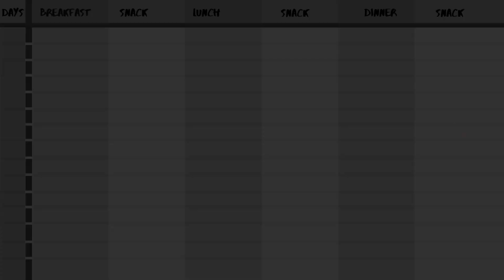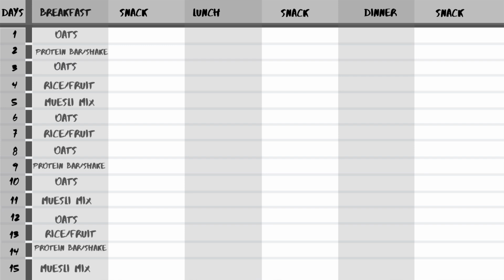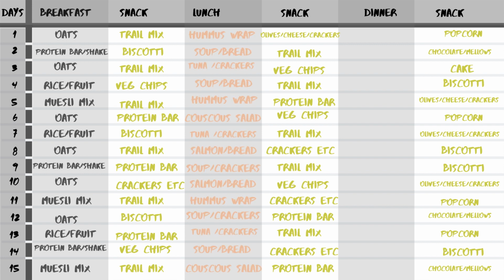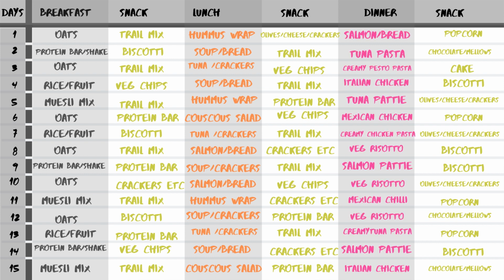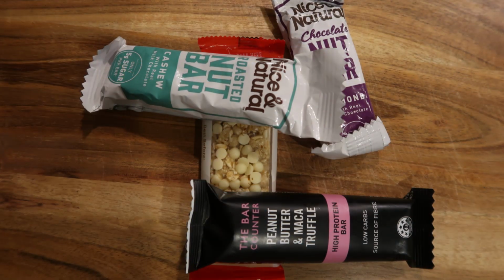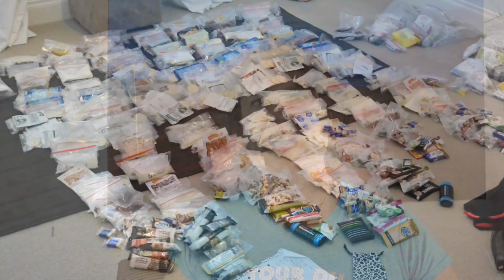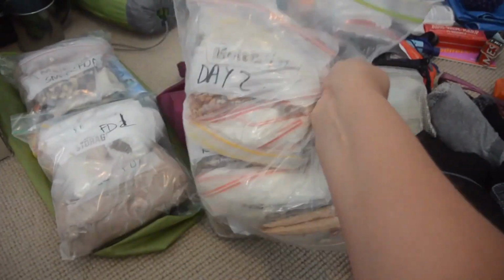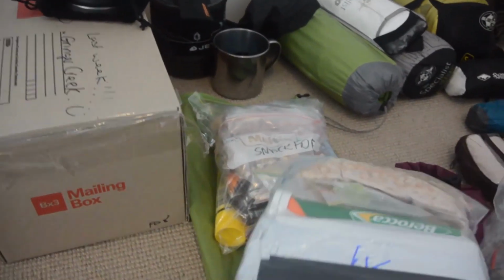Meal Planning for Hiking - Episode 14 - Hiking Food Series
Episode Fourteen of Feed the Hike series is on Meal Planning for Hiking.
In this episode I share some of my ideas for getting your menu for your hike ready as it can get a little confusing and overwhelming. I help you break it down and simplify the whole process so not only is it easier but you can also get a more variety, better nutrition in your meals and not just give up and eat the dreaded 2 min noodles all the time.
As the series goes along I will share more yummy ideas for you to try.
Our new series is looking at how you can sustain your hike with your Mind, Body and Diet and have greens out on the trail is a great start!
There are some great ideas on what you can take out on the trail to help sustain your hunger and help you along the way.

We will look at hiking foods, how to dehydrate as well as prepare for your hike.
This is an extension from my Book - Feed the Hike - that I released earlier in 2019.

The book has been very successful so far and I thought it would be fun to do this series here on YouTube.

In this series we will not only bring you some great ideas for food to take on your journey but explore what else you can do to make your time on the trail one that you can enjoy and not endure.

Our goal is to bring you some tips, tricks and great ideas not only from us but from other seasoned hikers.

We will explore every aspect of long distance hiking from our Mind, Body and Diet.

Here are a few we have on the list -

South West Coastal Path – UK (2020)

Kungsleden – Sweden

Nordkalottruta – Finland, Sweden and Norway

PCT (Pacific Crest Trail) – U.S.A

CDT (Continental Divide Trail) – U.S.A

GR20 – Corsica

Bicentennial National Trail - Australia

Alta Via 1 – Italy

Laugavegur Trek – Iceland

Great Dividing Trail (Goldfields Track) - Australia

Path of the Gods – Bologna to Florence Italy

Sunshine Coast trail – British Columbia

The Great Divide Trail - British Columbia

Hume and Hovell Walking Track - Australia

Happy trails